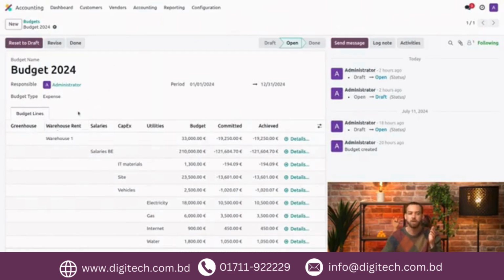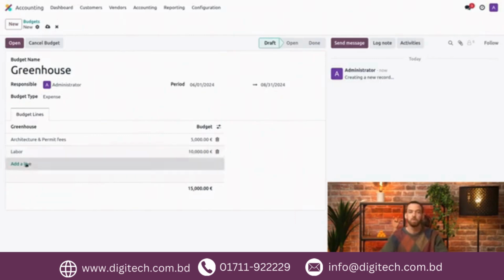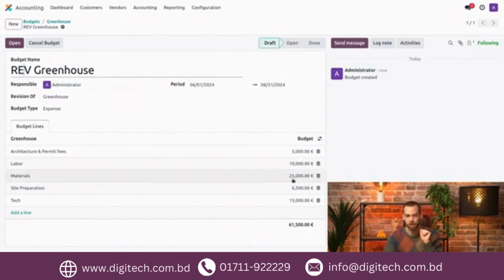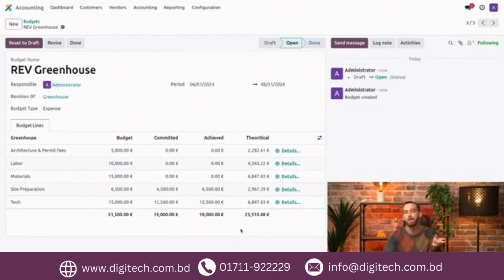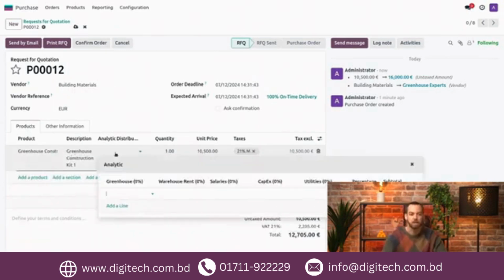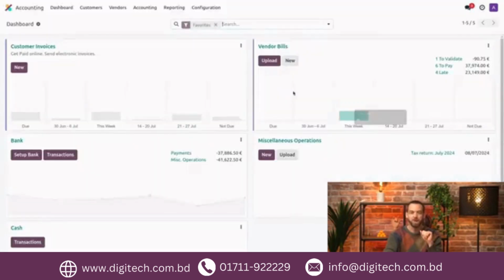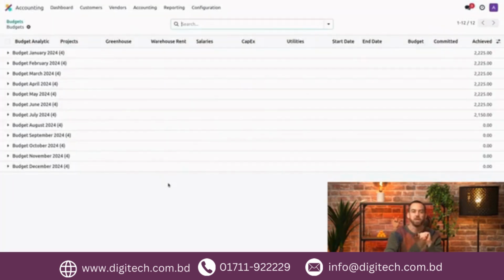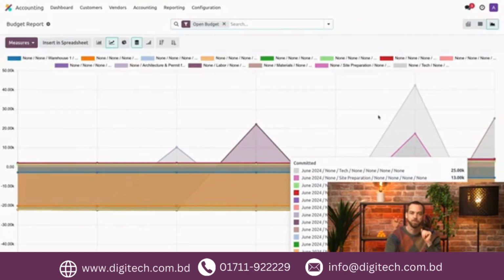Budget management Odoo Accounting | DigitechComputers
In this video, learn how to Budget management  Odoo Accounting.